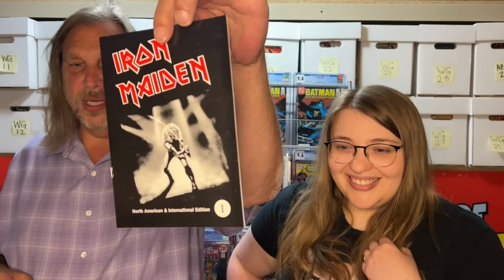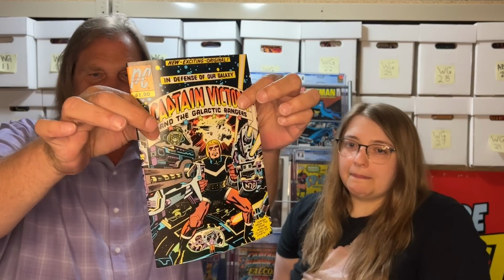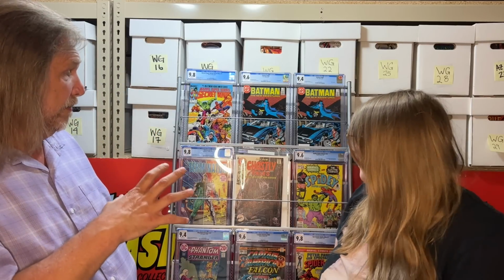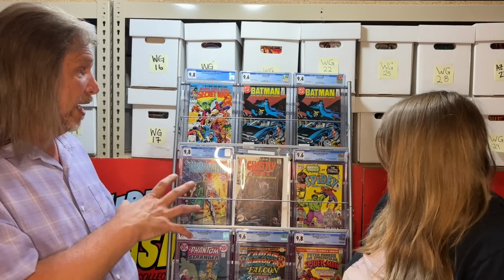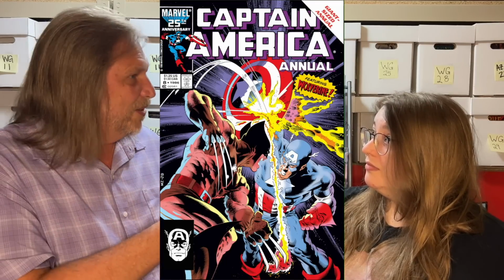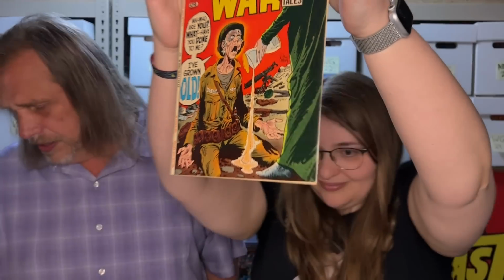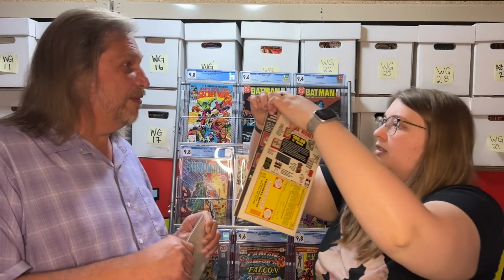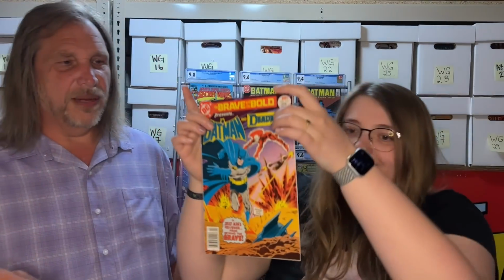Comic Buying and Selling Tips!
Follow us over on Instagram where we do Live Sales every other week! Our next one is Monday, June 5th from 5-7pm PST we hope to see you there!

Follow us on Ebay as we are always listing new items and we give our followers discounts and deals regularly!

We have an Amazon Store!

Whatnot: Futurepastcomics